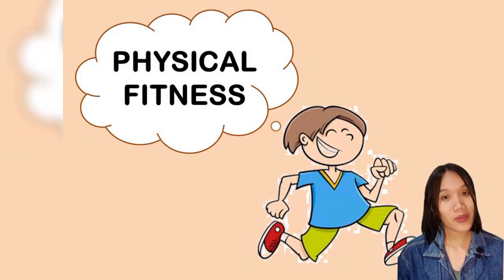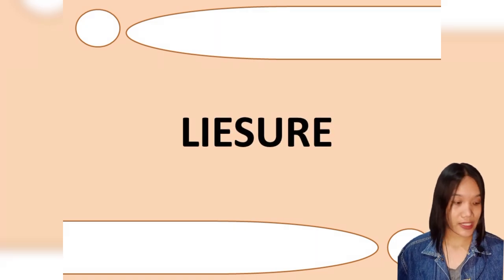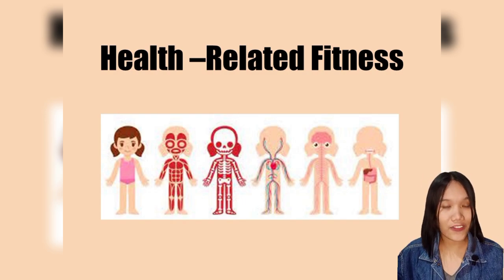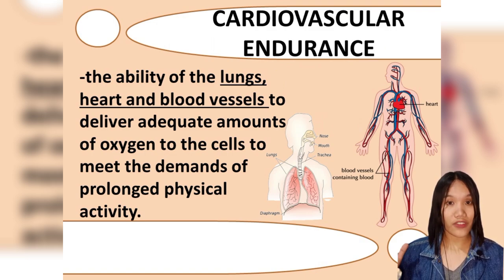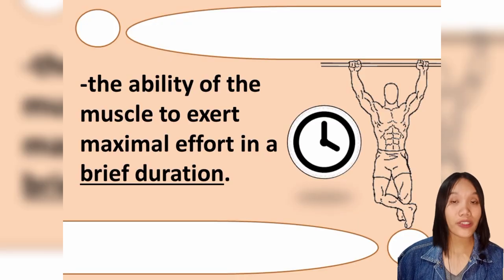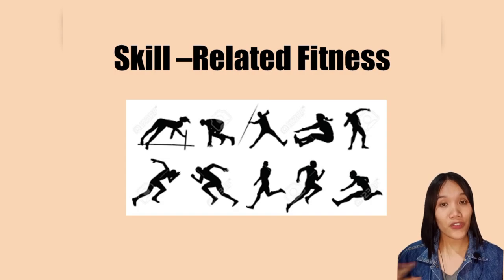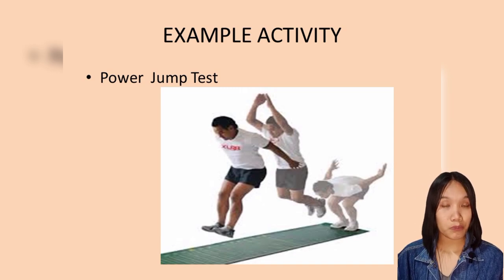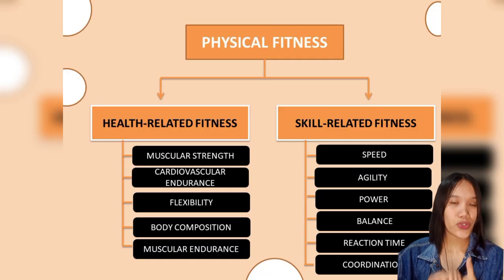What is Physical Fitness?|Physical Fitness Components |Lesson 1 (HRF and SRF)